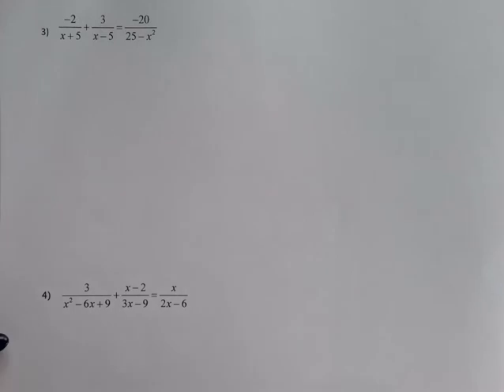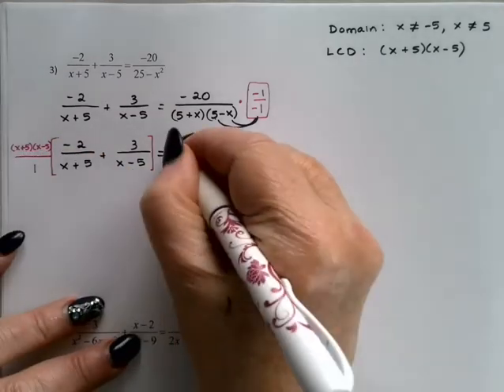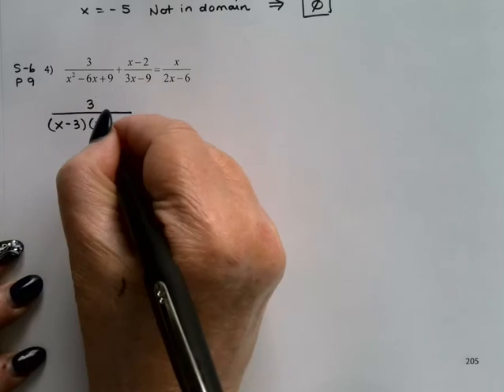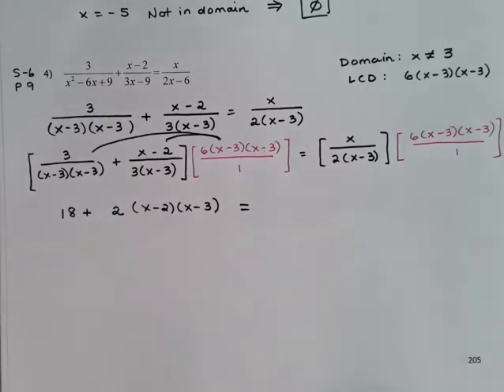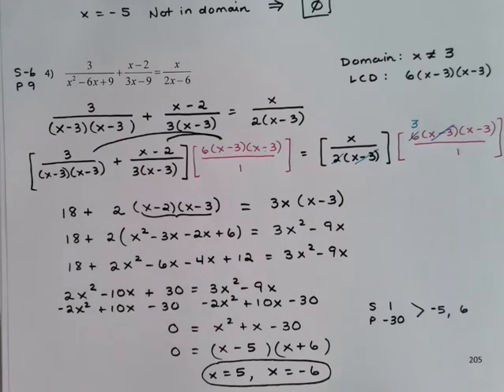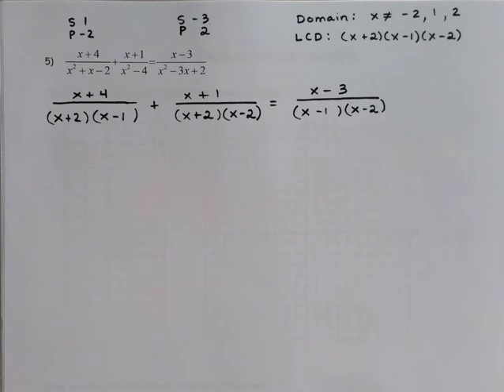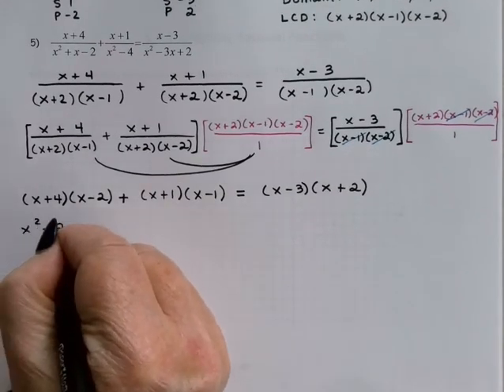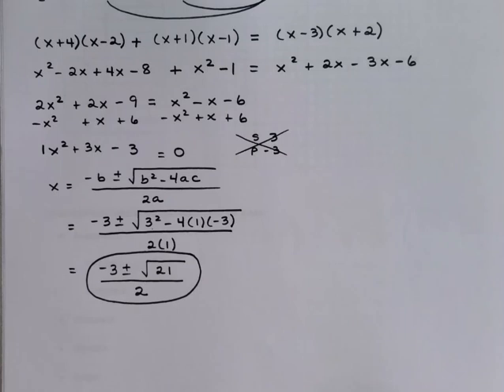MAT 139 4.3B FL 19